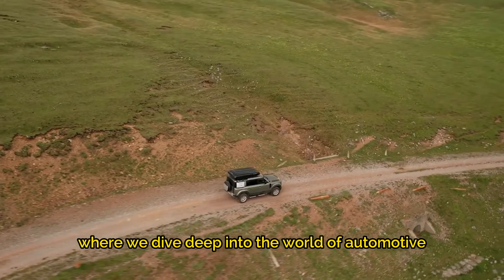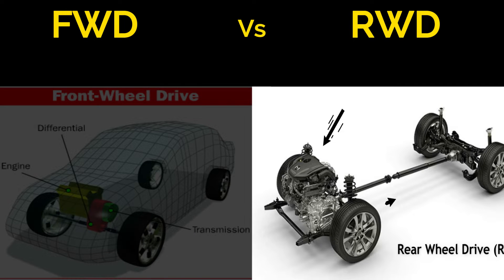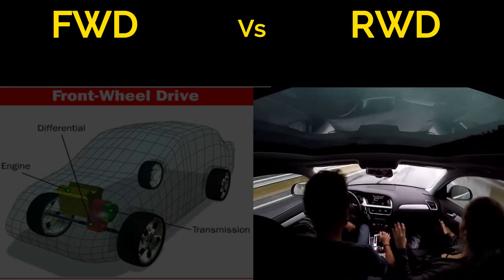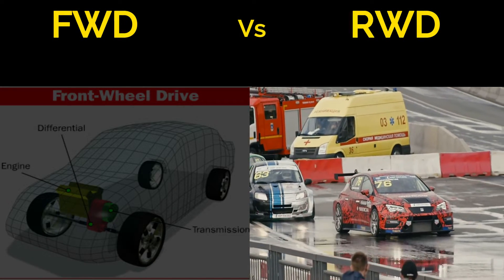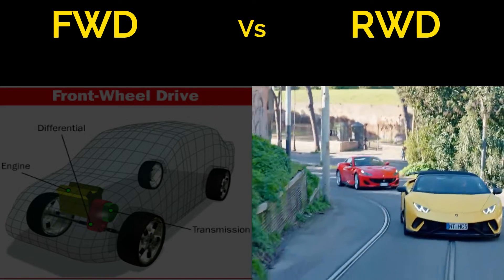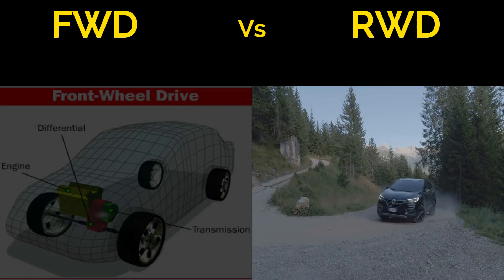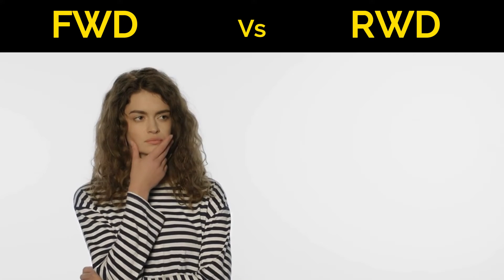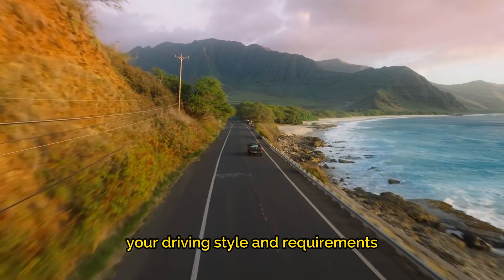Front-Wheel Drive vs. Rear-Wheel Drive FWD Vs RWD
Front-wheel drive and rear-wheel drive are two common vehicle propulsion systems. Front-wheel drive provides better traction in adverse weather conditions, while rear-wheel drive offers a sportier and more balanced driving experience.